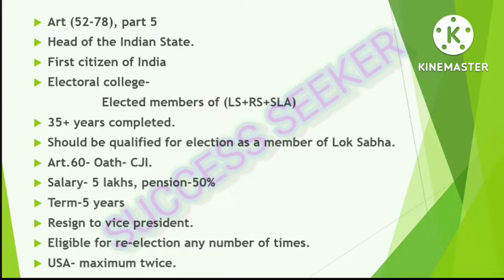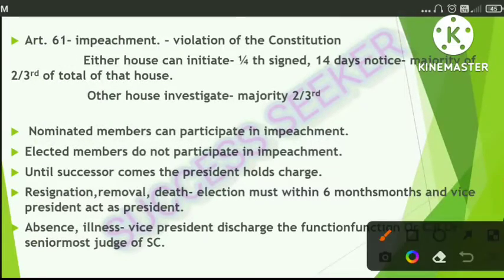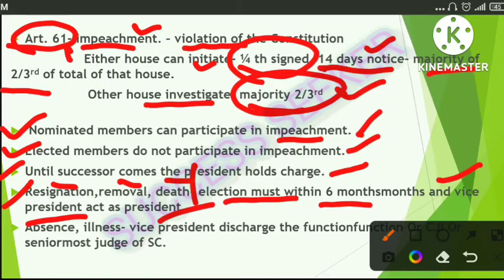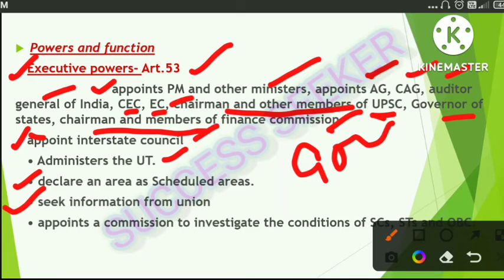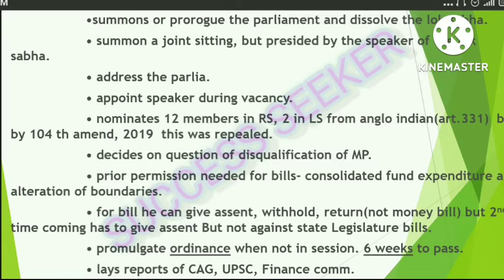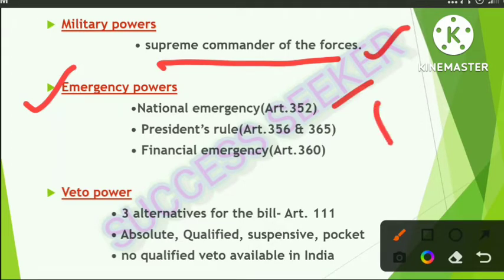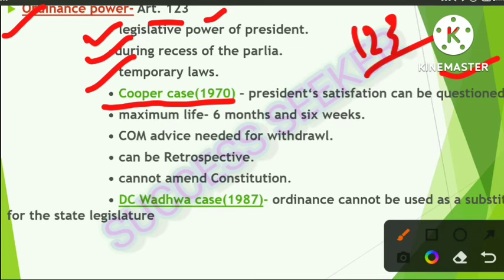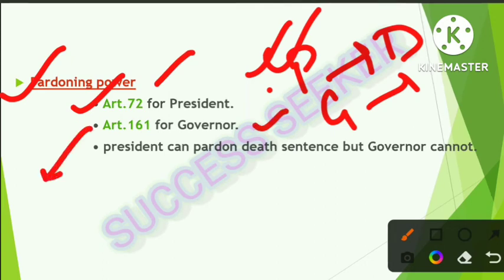President of India | Indian Polity and Constitution | M Lakmikant | UPSC | GS paper 2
In this video I have discussed the President of India in details.This will benefit mostly the aspirants of competitive exams.
This will also give knowledge for any person willing to learn.

I make videos regarding the GS part for different examinations specially for civil services.

president of India 2022
president of India polity
president of India name
president of India draupadi murmu
president of India new
president of India election
president UPSC
president UPSC polity
president UPSC lecture
president UPSC laxmikant
president UPSC english
president of India salary
president of India is elected by
polity president of India
polity president chapter
polity president election
president of house
president of security